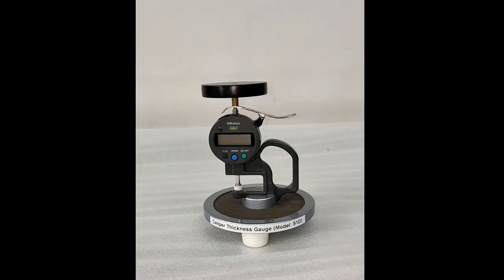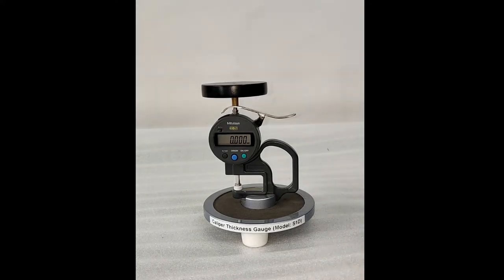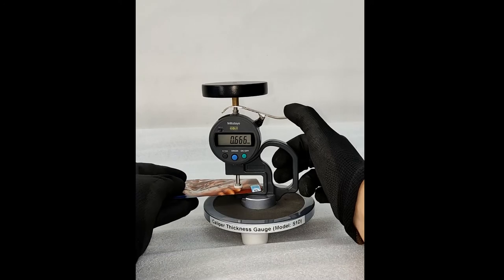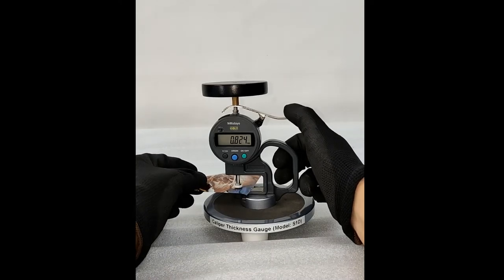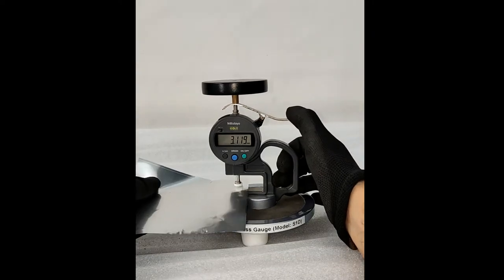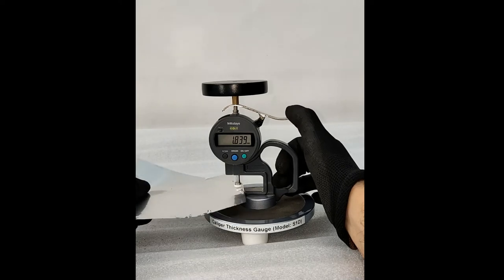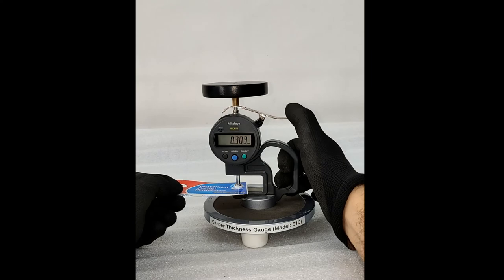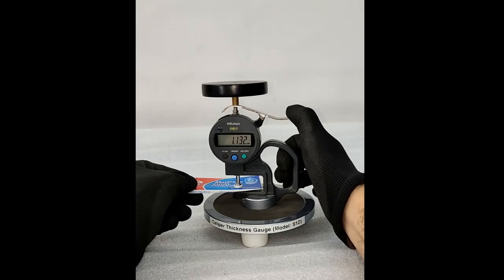Caliper Thickness Gauge (Model # S1D) - Usage Guide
How to use the Dead Weight Type, Caliper Thickness Gauge to measure the thickness of Plastic Films, Laminate, Paper, Aluminum Foil, Labels, Silicon Release Liners and Lami-Tubes.